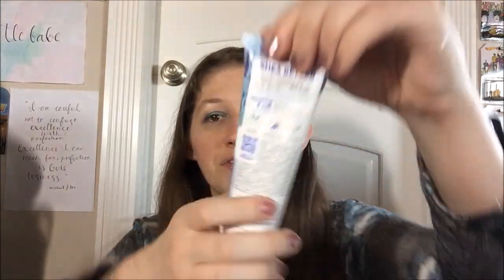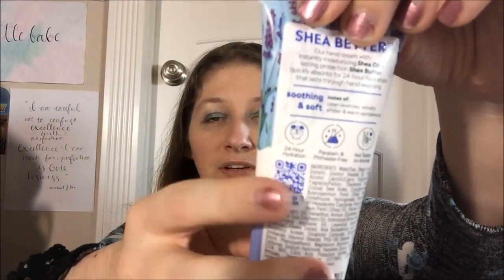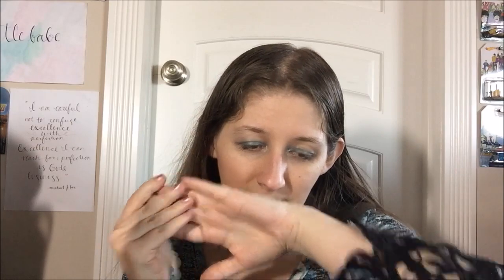Review - EOS Shea Butter Lavender Hand Cream